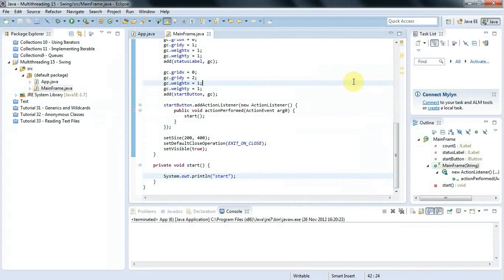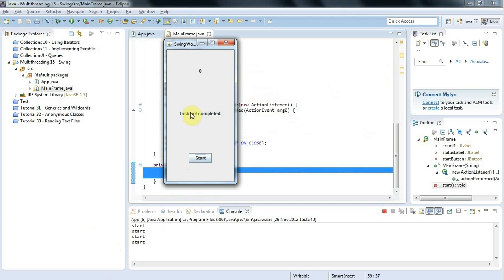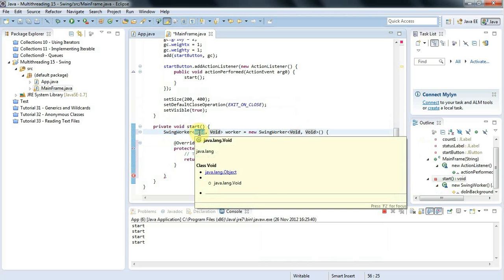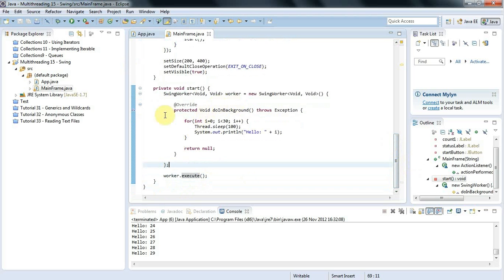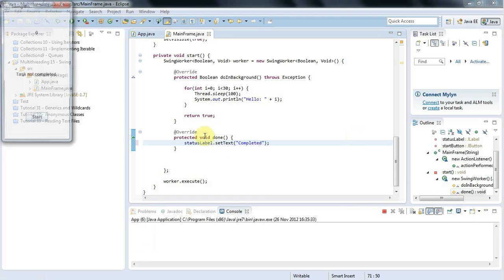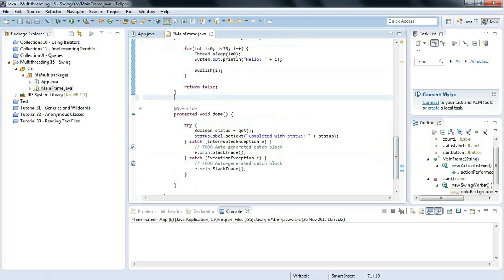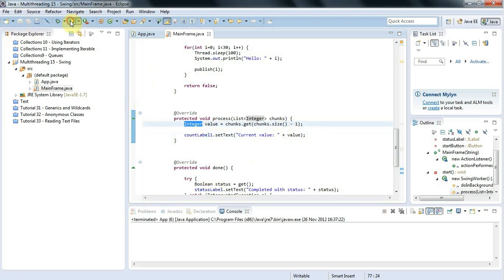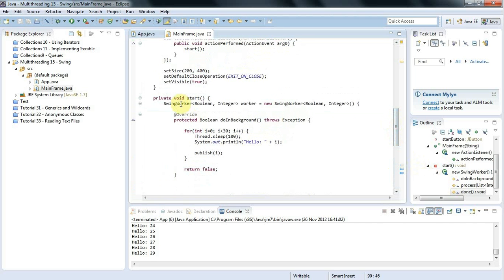Advanced Java: Multi-threading Part 15 -- Swing and the SwingWorker Class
A tutorial on multithreading in Swing (GUI) programs in Java.